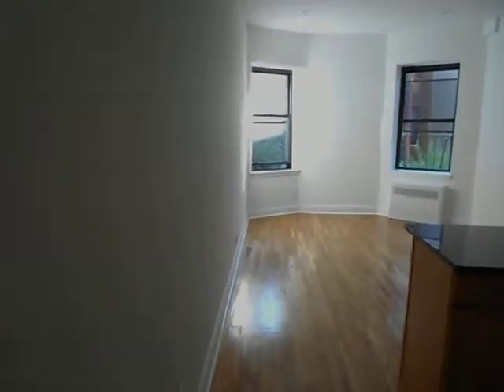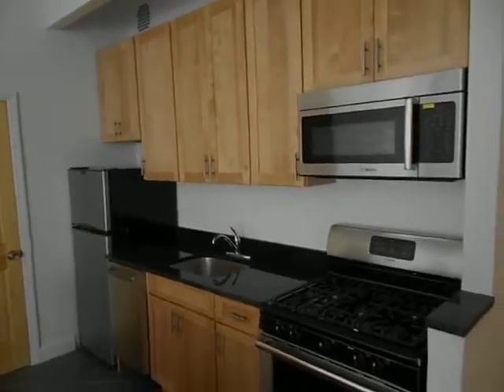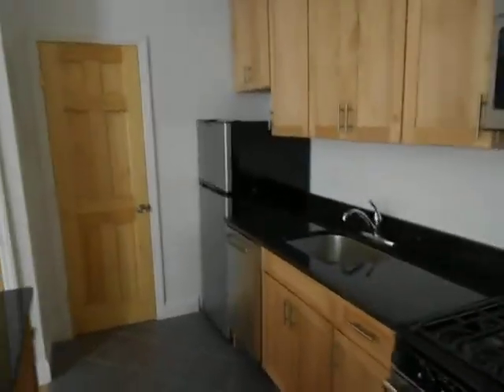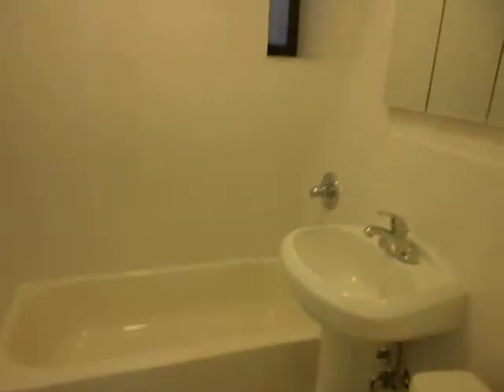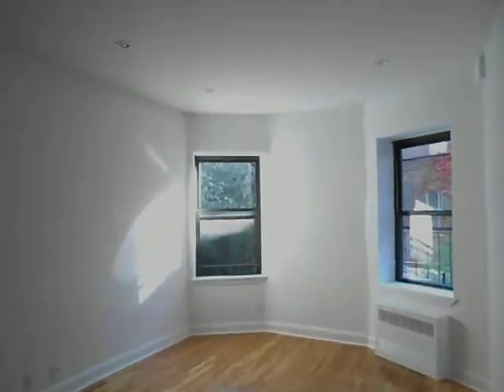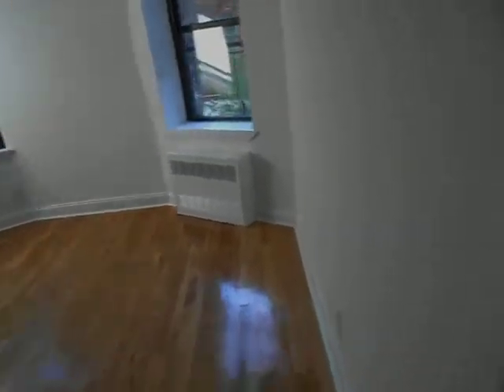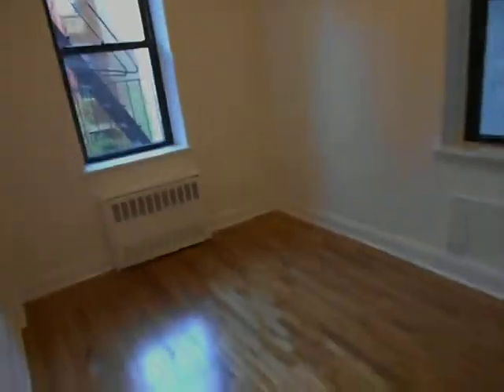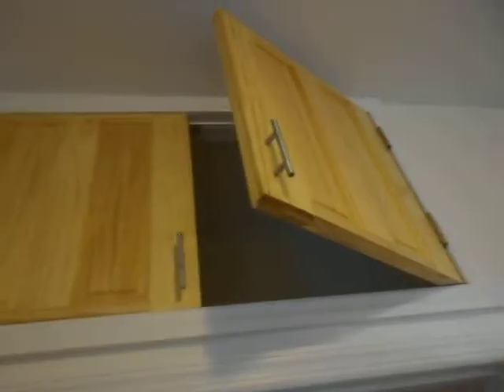1 Bedroom Upper West Side New York City-Spectacular Open Kitchen,High Ceilings $2595 Available ASAP!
Here is your opportunity to have a really nice apartment in a fantastic neighborhood without sacrificing the character that makes up the heart and soul of the Upper West Side. This renovated apartment features hardwood floors, oak cabinets , a spectacular open kitchen with an island, a dishwasher, microwave, beautiful marble bathroom, the bedrooom is large enough for a Queen plus furniture and you have ample closet space.   The apartment is safe with a voice intercom and in an elevator/laundry building in the 80's , 5 minutes from the train at west 86th and Broadway. Priced to sell, a gut renovated apartment this nice should be well over $3,000 but the management company is only asking $2595. Contact Michael Chadwick , President of the Chadwick Realty Group at BOND NY to view this apartment and others. One day with us and your search could be over.